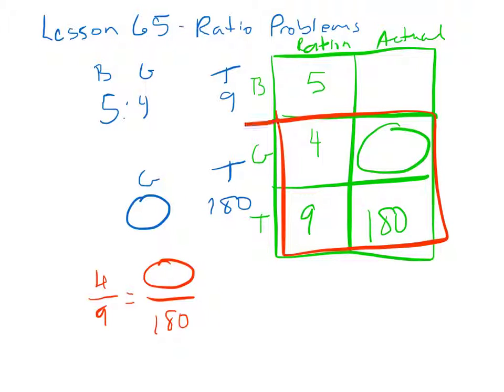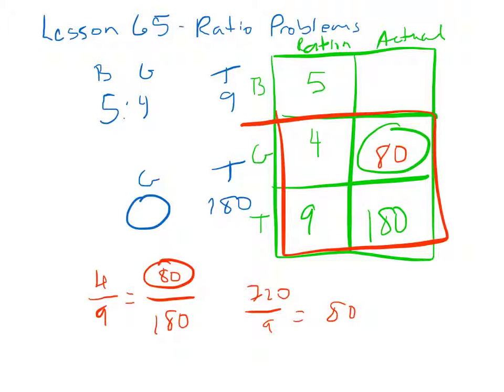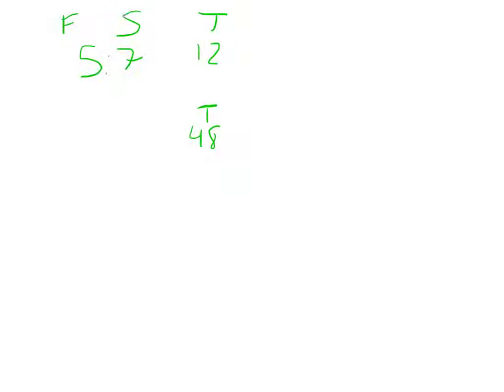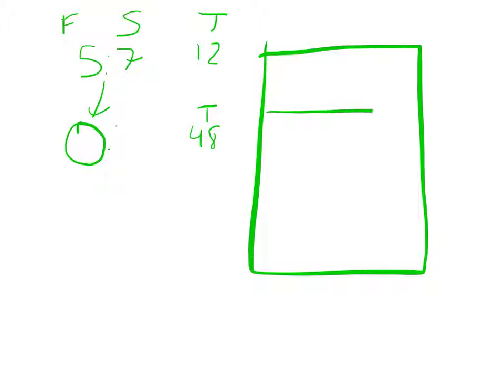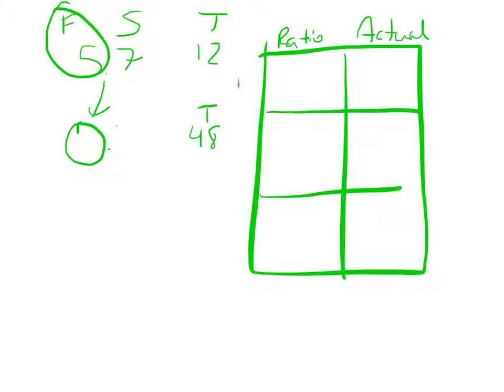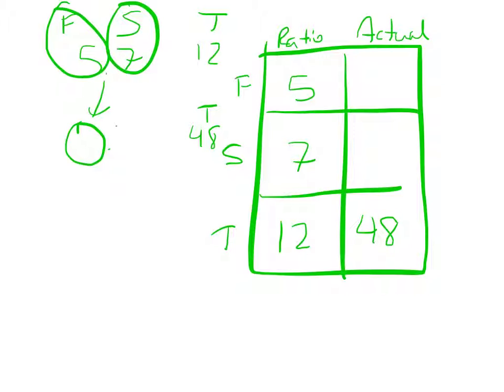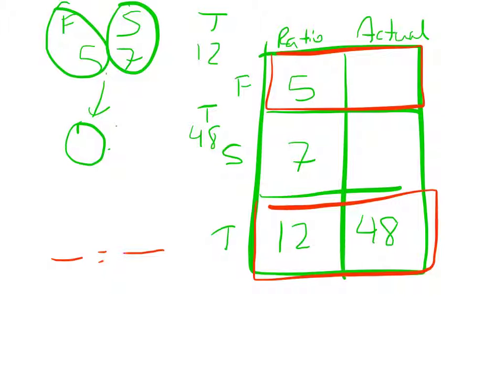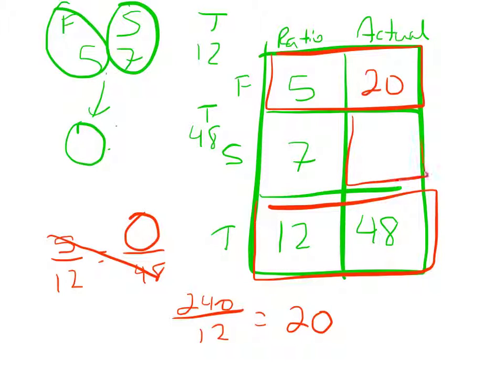Lesson 65 - 7th Grade